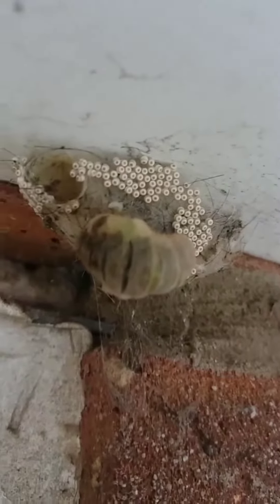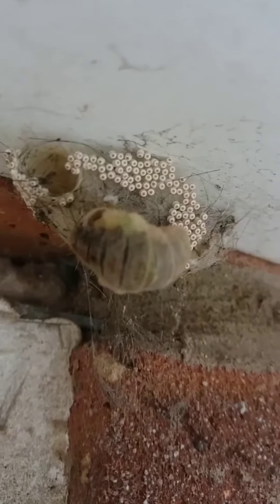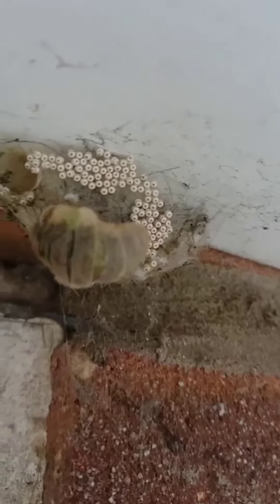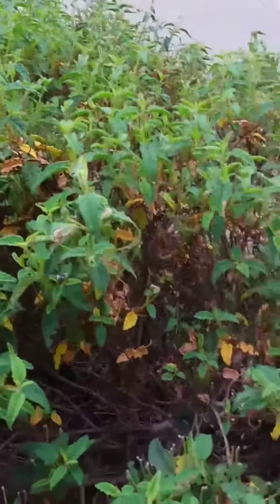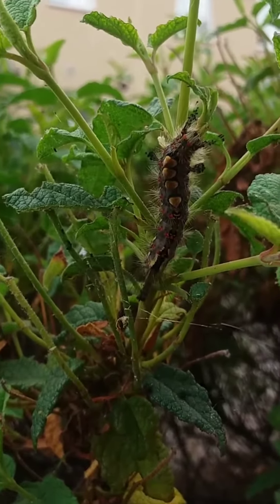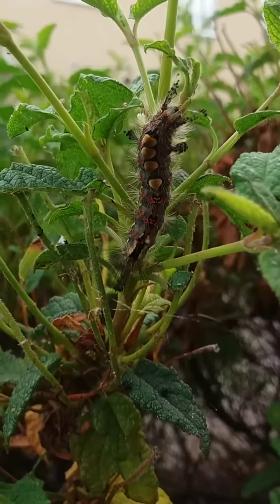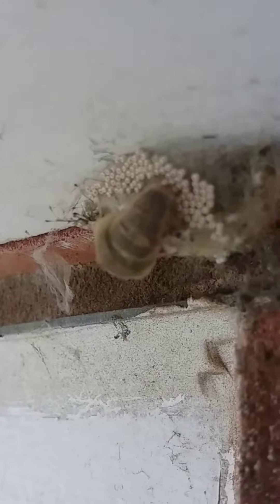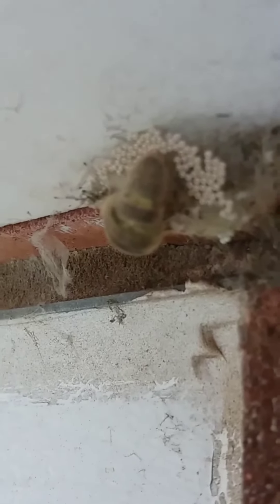Vapourer Moth Caterpillars (And Wingless Female Moth), Outside Our House And Garden #8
Short clips of the Female wingless Vapourer Moth laying eggs on her cocoon above our door, plus a big Vapourer Moth munching on our hedge outside. Filmed in July 2019.